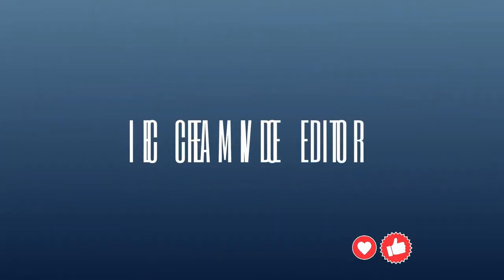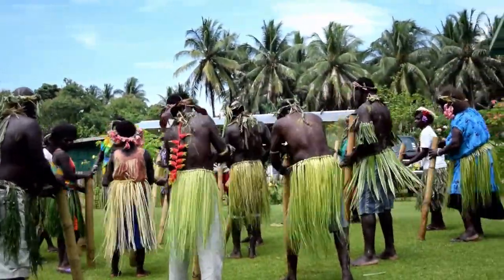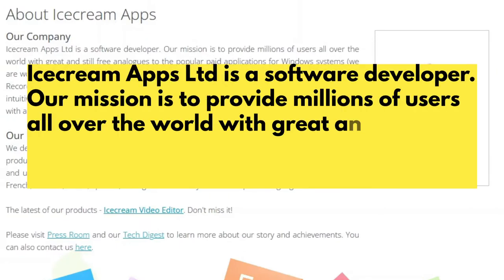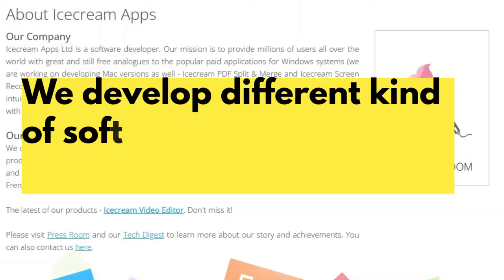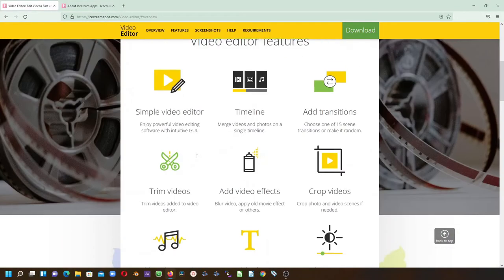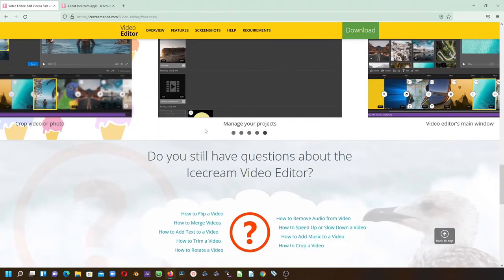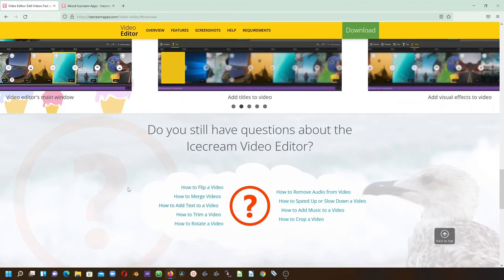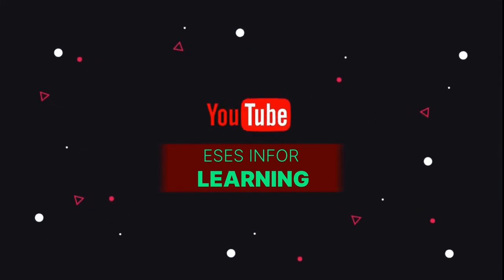Introduction to Ice Cream Video Editor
Hi friends Steve here again with an interesting video editor and it also have an interesting name to, and that is Ice Cream Video Editor. In my opinion this is one of the easy to learn video editor and fast to edit your video. So if you are beginners or wanted to learn video editors, maybe have a look at Ice Cream Video editor because it give basic ideas of video editor. There are two version and that is Free Version when export without water mark but gave limit to how many clips on timeline  and the length of video, going beyond will ask to upgrade to Pro version. Hope you try and enjoy Ice Cream Video editor. So follow along.